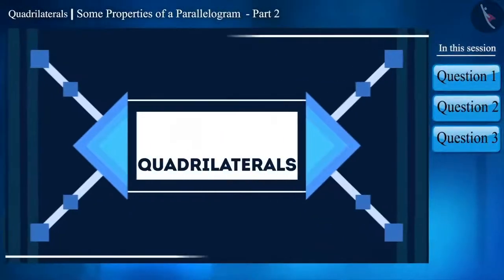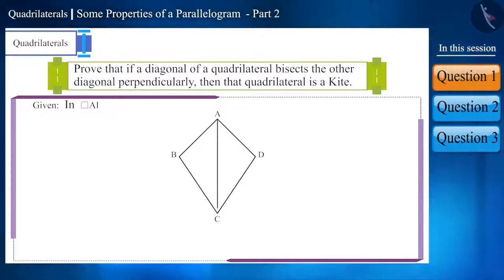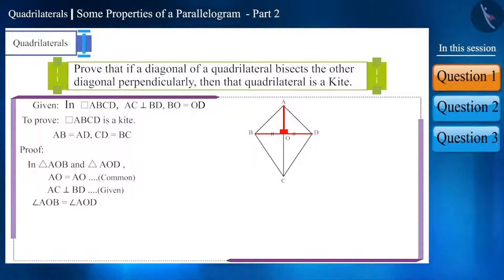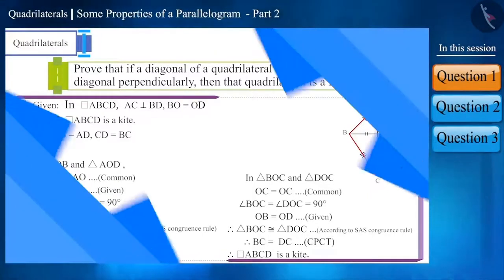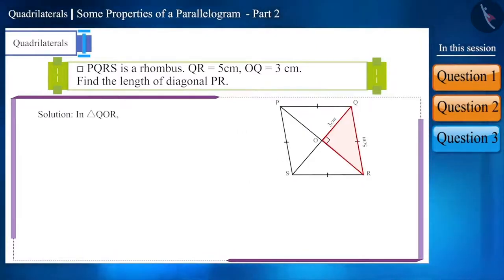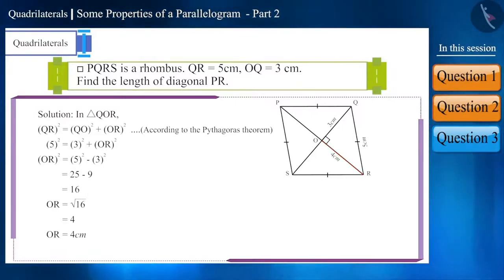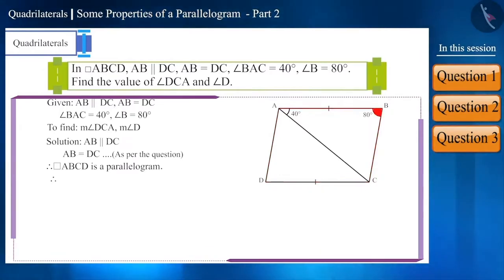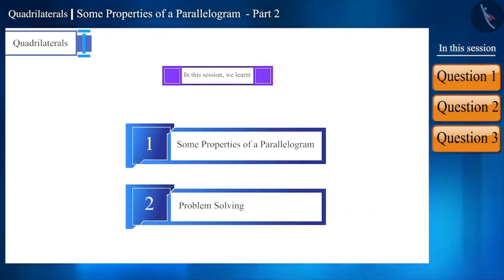Class 9 maths chapter 8 - "Quadrilaterals" (Part 6.1.4) cbse ncert